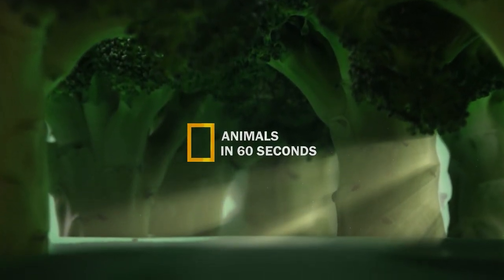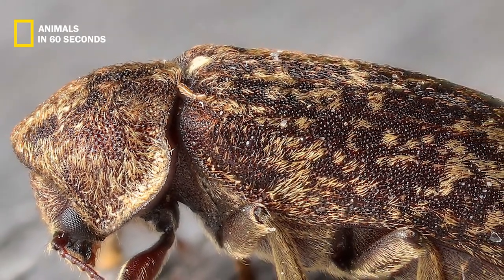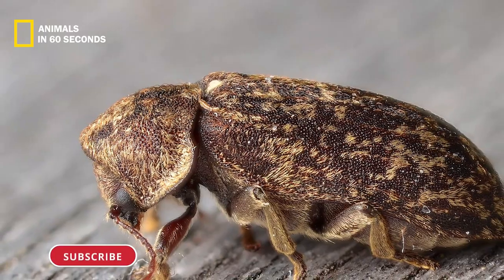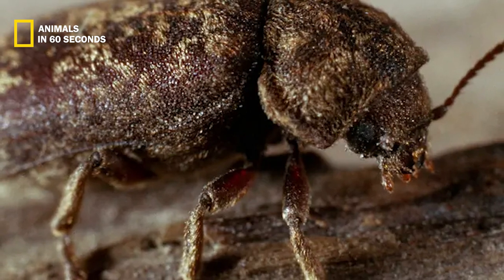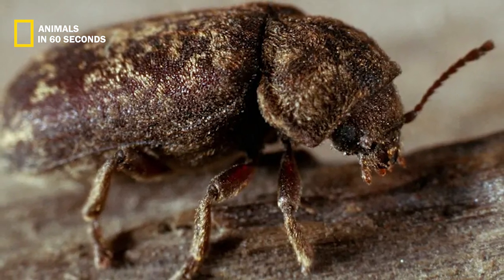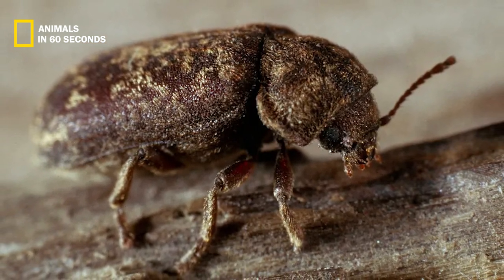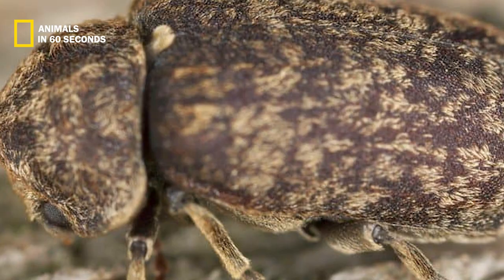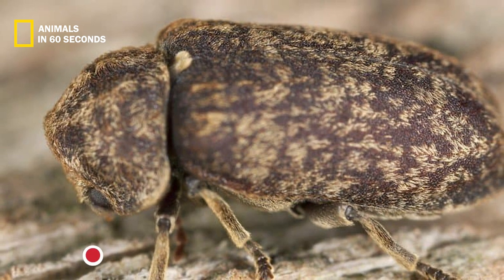Did you see these beetles in your closet?😵‍💫😤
Keep watching:
bengal tiger
5 things you must know before getting a knee replacement